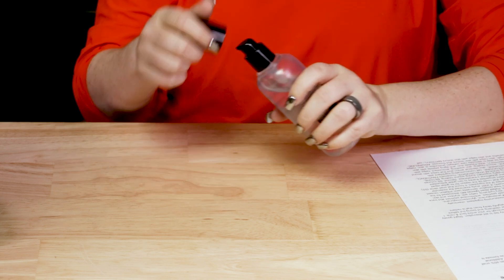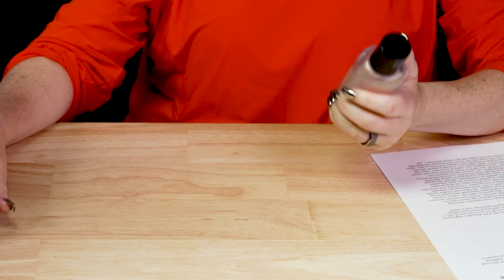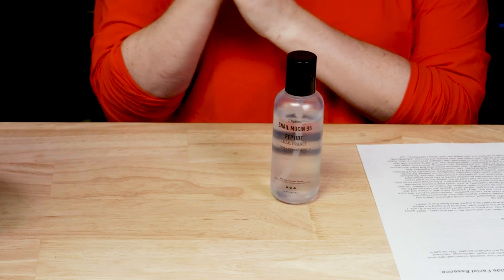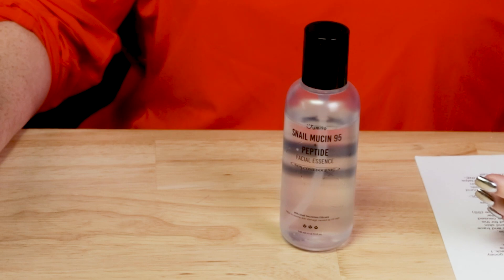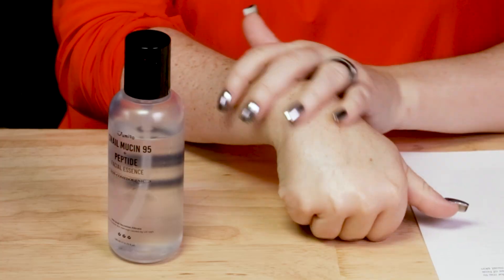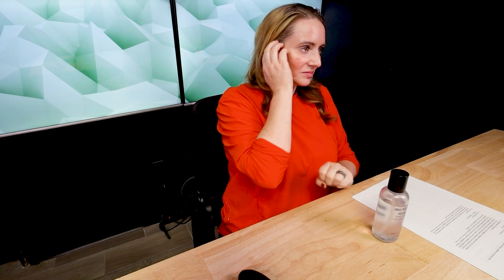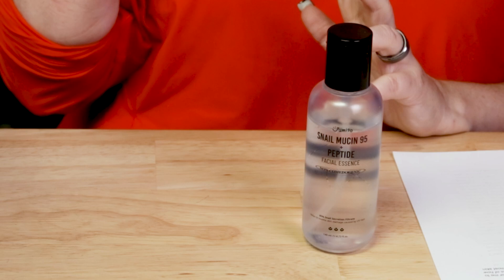JUMISO Snail Mucin 95 + Peptide Facial Essence Review, How to Use, & Dupes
- JUMISO Snail Mucin 95 + Peptide Facial Essence